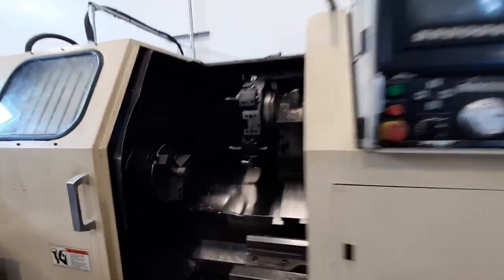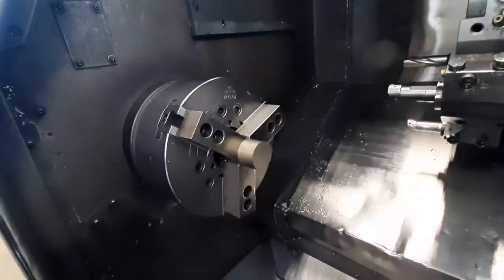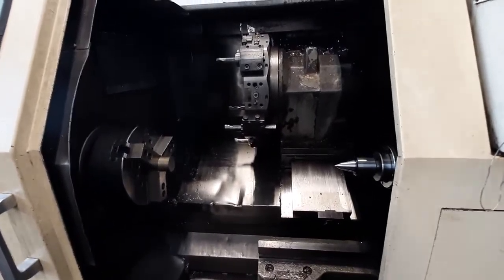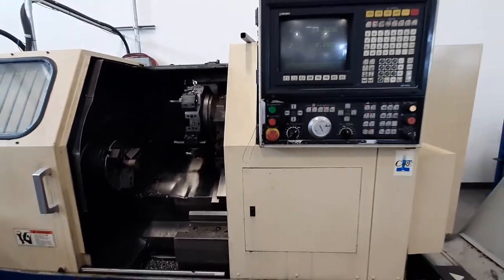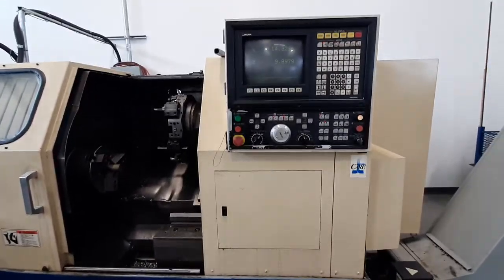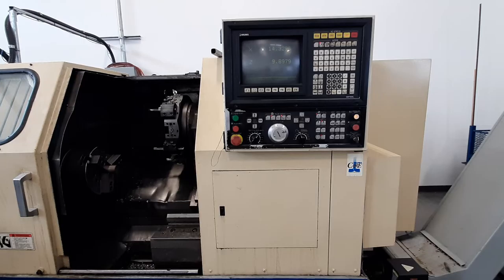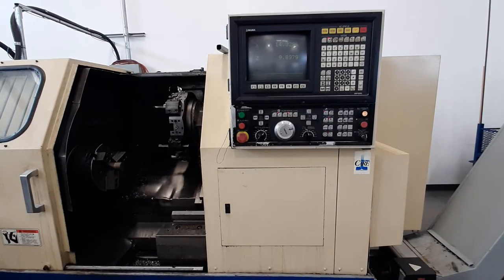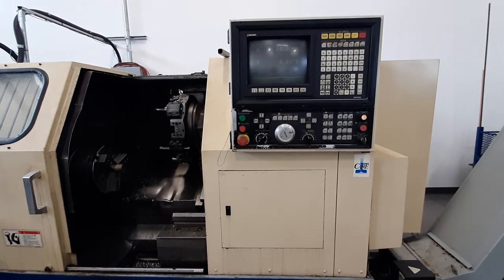Lathe Machine Shop Noise Generation